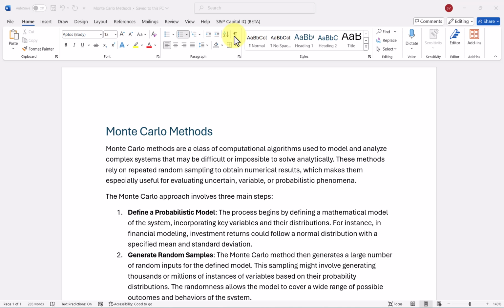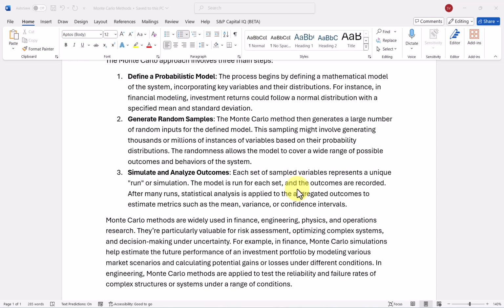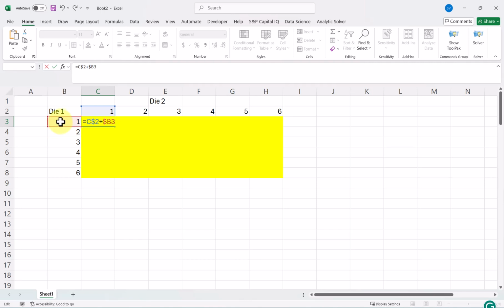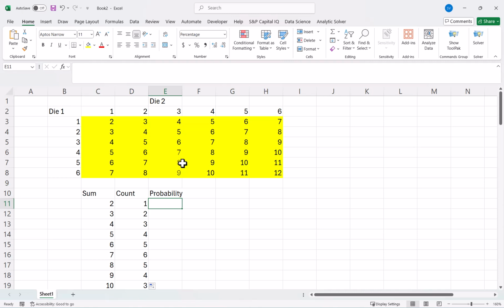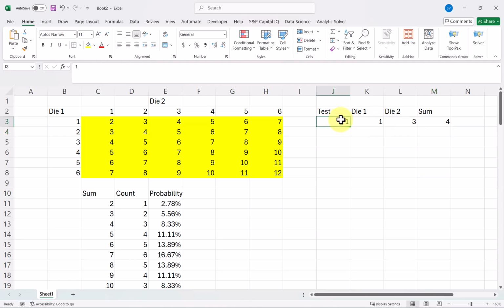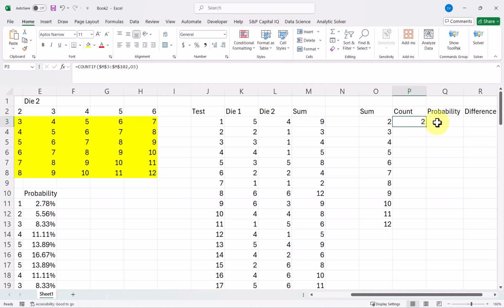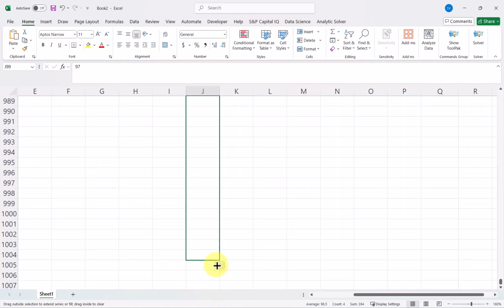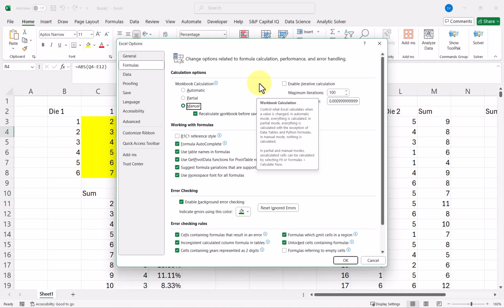Introduction to Monte Carlo Methods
In this video,  I describe and demonstrate Monte Carlo analysis using 1,000 hypothetical rolls of two dice in Excel.